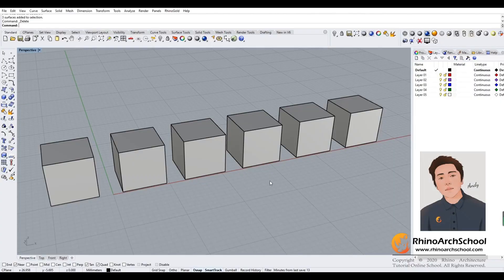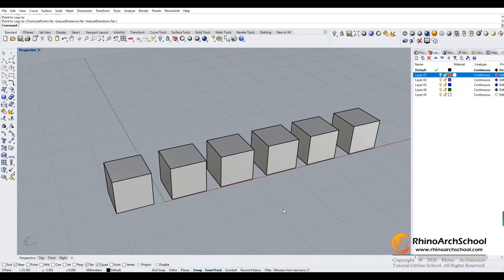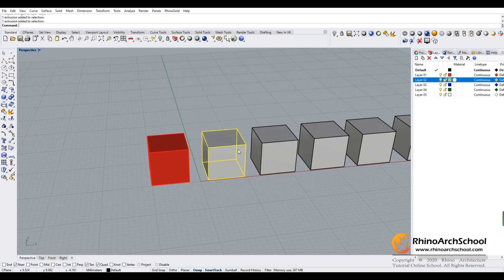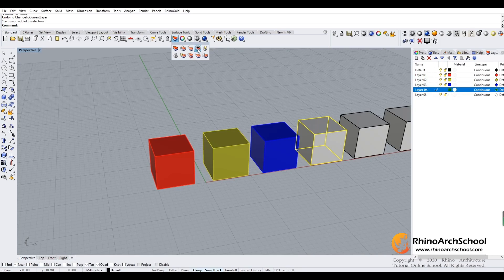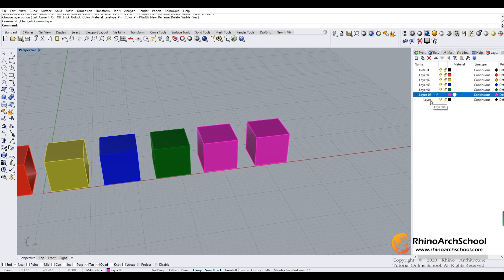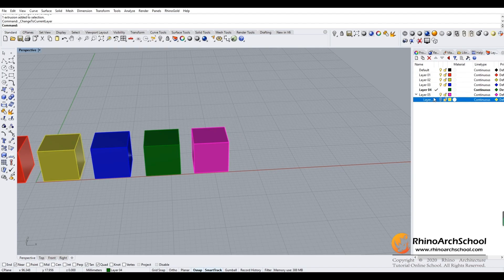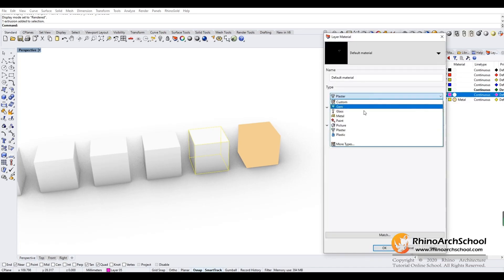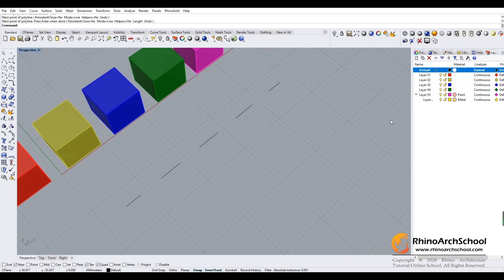RhinoArchSchool - Rhino Architecture Design Tutorials from Beginner to Advanced - 3